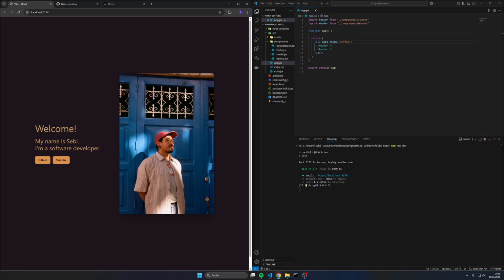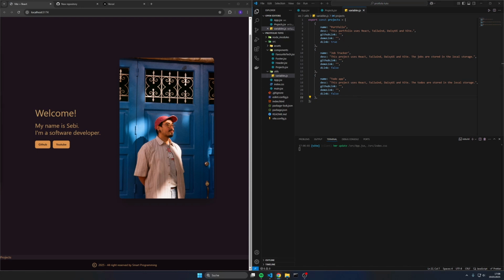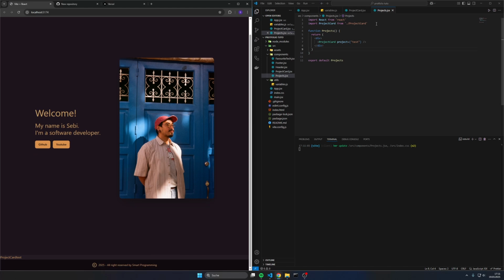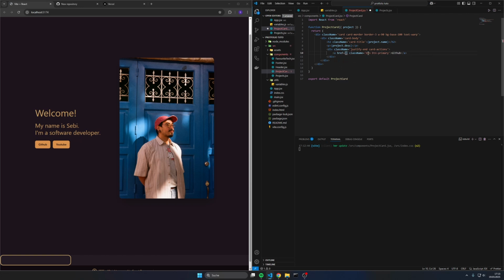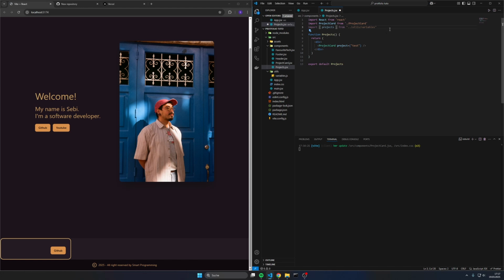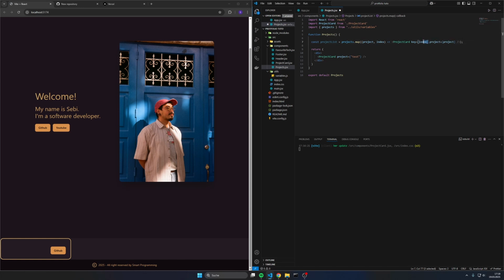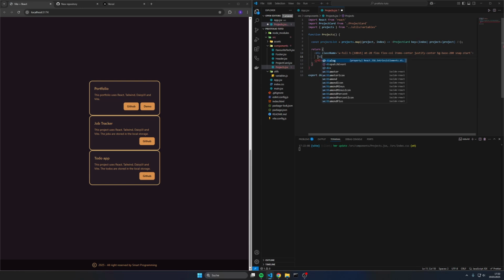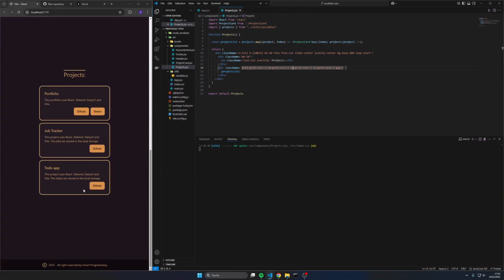React Beginner: personal Portfolio Part 4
In this video we will programm the projects section of our portfolio.